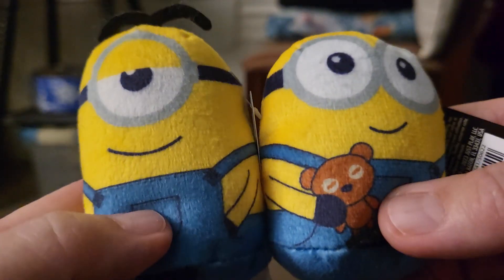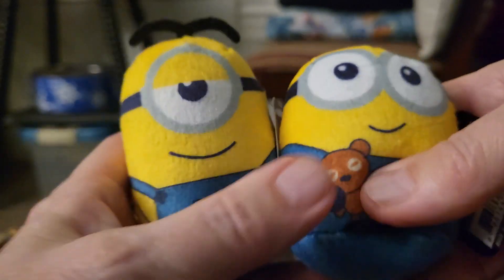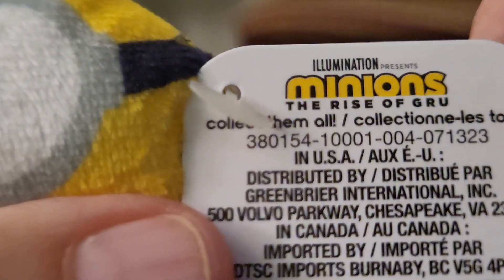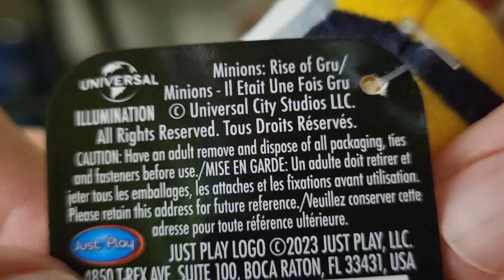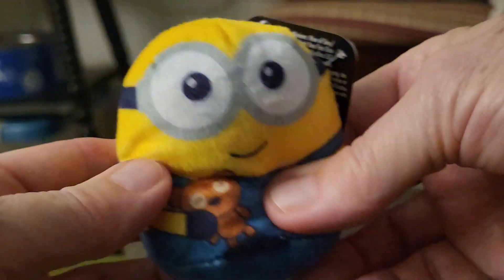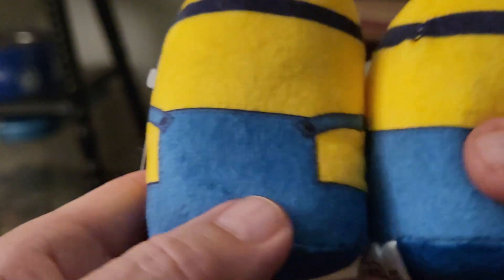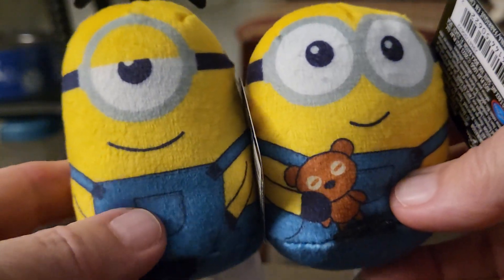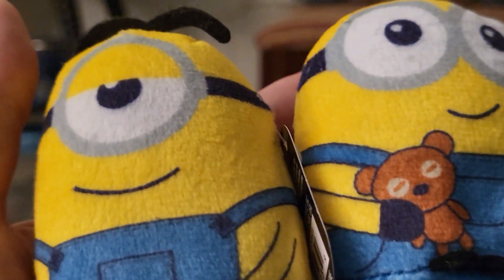MINIONS BOB AND STUART MINI SQUISHY PLUSHIES $1.25 AT DOLLAR TREE -THE RISE OF GRU - TOY REVIEW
TOYS FOR PLAYTIME OR COLLECTIBLES - LITTLE PLUSH - I BOUGHT THESE BECAUSE I LOVE LITTLE CUTE SQUISHIES - I HAVE ALOT OF SQUISHMALLOWS AND SQUISHVILLE